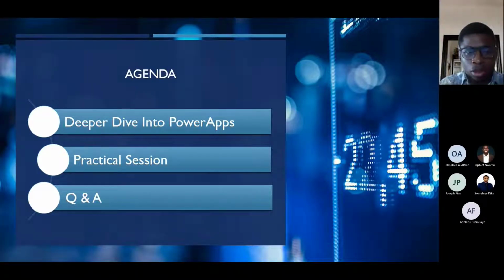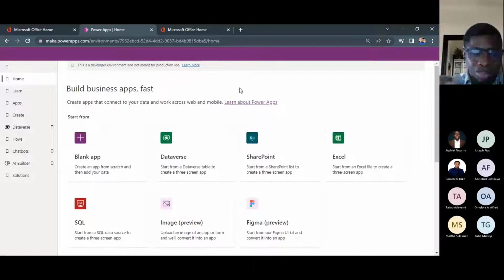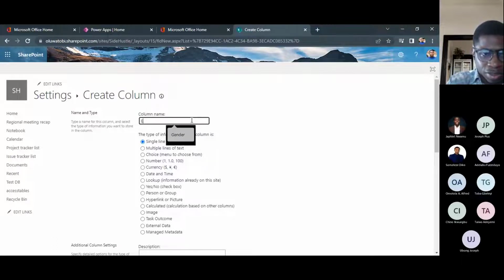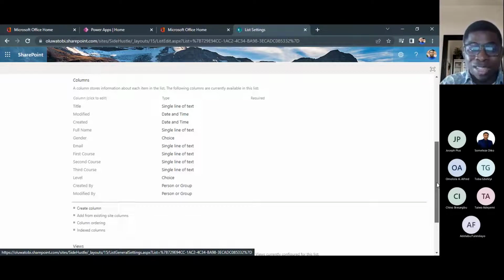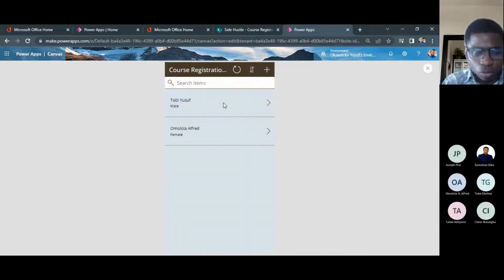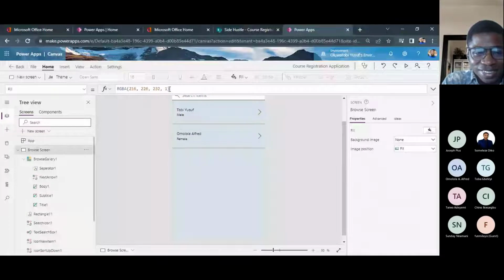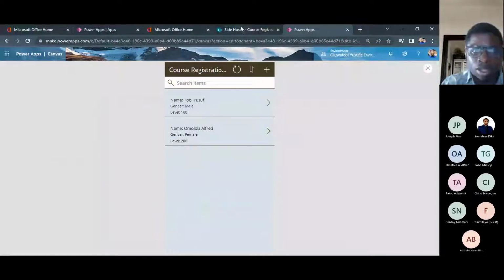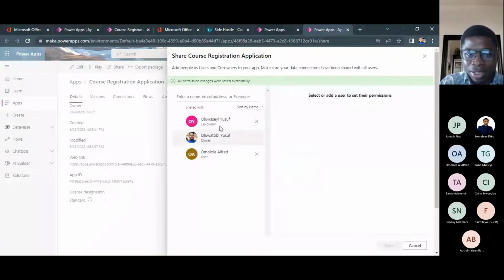Building a Canvas Application with Power Apps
Building applications has never been this easy. Microsoft's Power Apps gives you the superpower ability to create business-centric applications within minutes without writing code. In this session, Oluwatobi Yusuf a Subject Matter Expert for Power Platform at Chevron shows us how easy it is to do so.

The 30DaysOfLearning program is focused on helping students across the planet achieve more. Here's a summary of what the program has been like